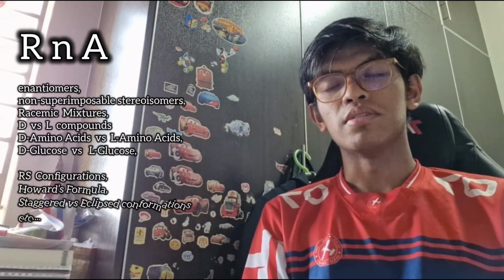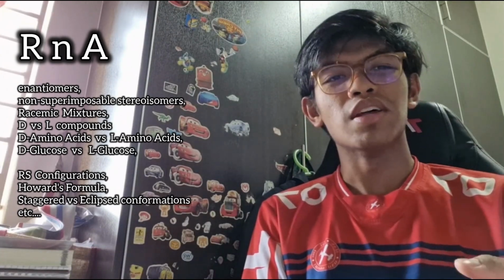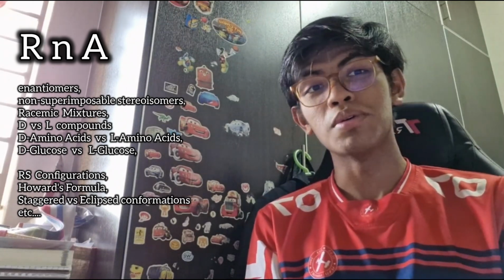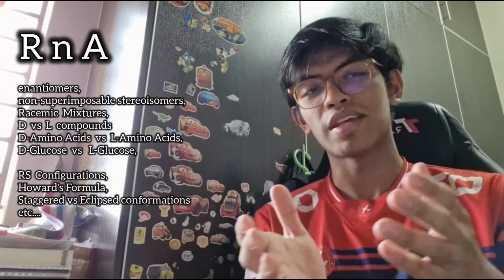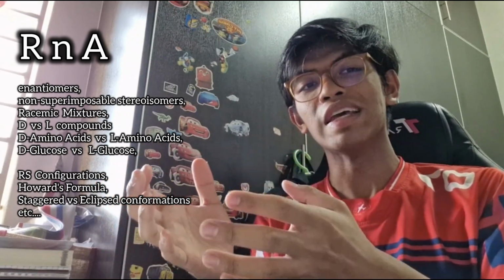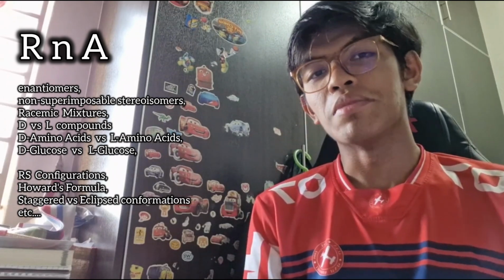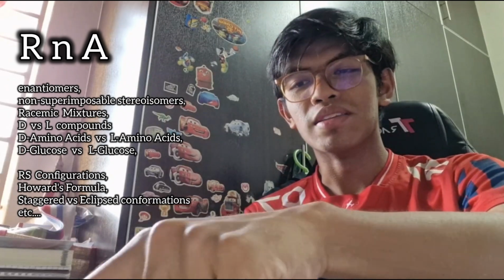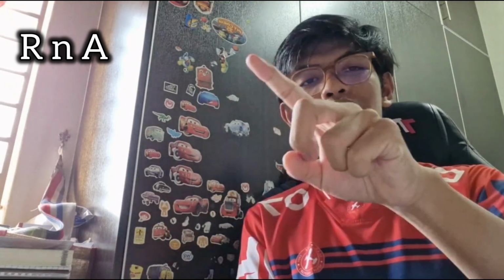Tips Study Engineering [ Tip 1 ] : Revise and Analyze (RnA)